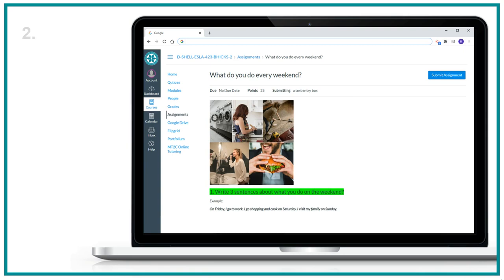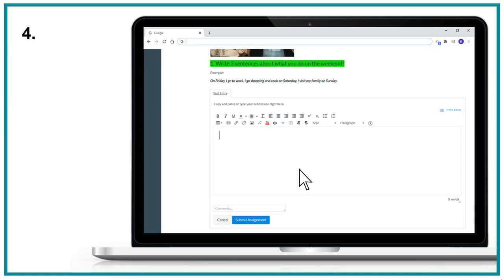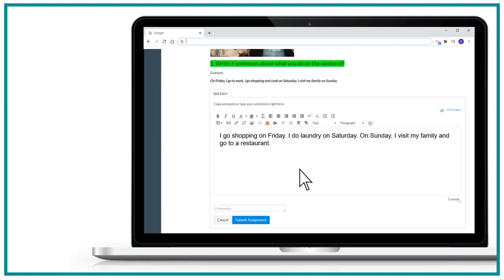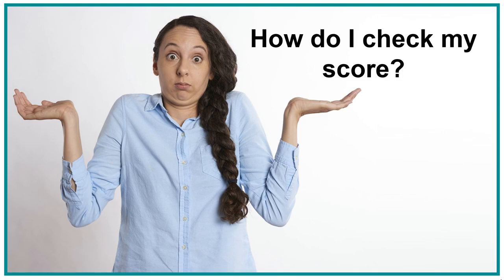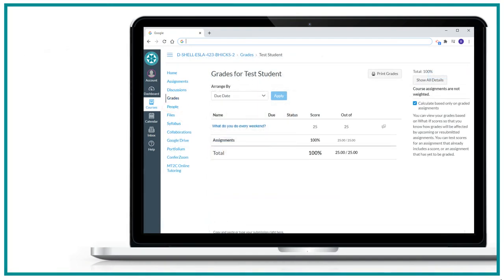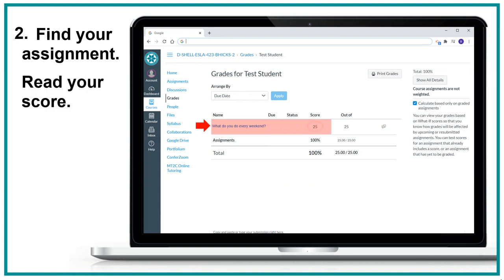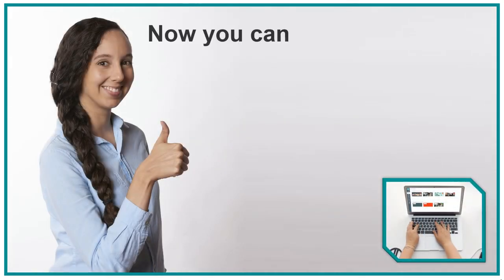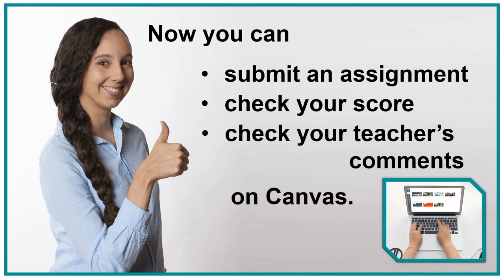Canvas Computer: How to Submit an Assignment in Canvas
In this video you will find directions on “How to submit an Assignment in Canvas”